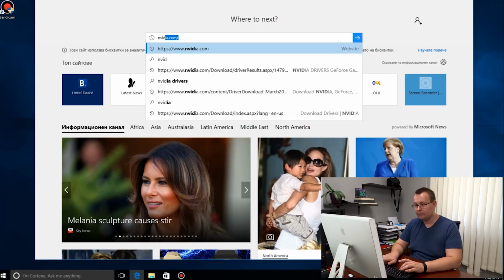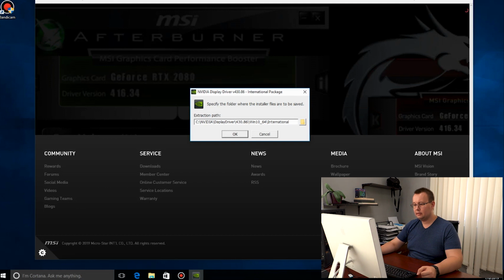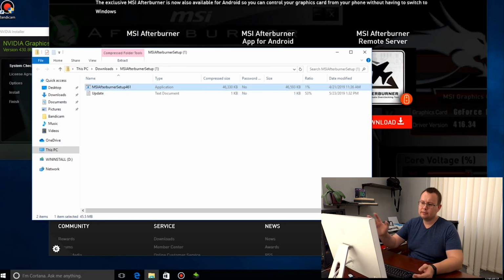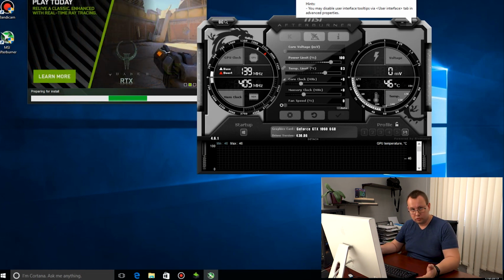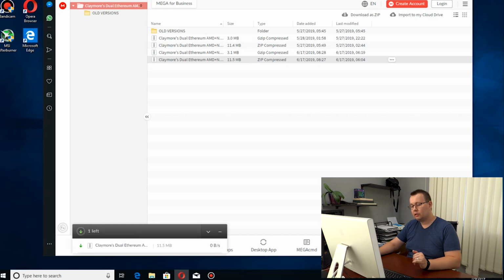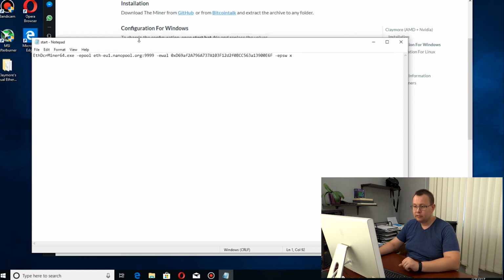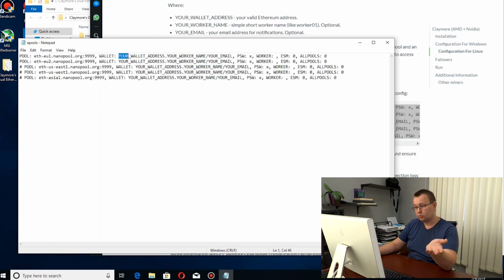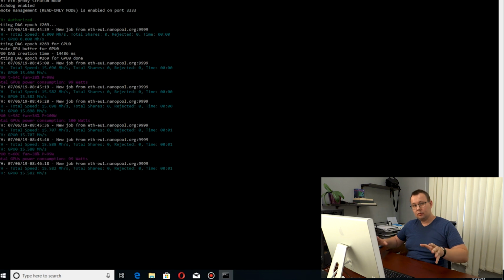BEGINNERS GUIDE TO MINING ETHEREUM with Nvidia GPU | Mining from A- Z for beginners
Are you in to Mining or Just Interested? Well in this video you can see how you can go from Installing Windows 10 to mining Ethereum (ETH) / Ethereum Classic (ETC) on Nanopool with Gigabyte Aorus Nvidia GTX 1060 6 GB or new RTX Cards. I will walk you through:

1. Windows Installation
2. Windows Set up
3. Stoping Window Updates
4. Installing drivers and Software
5. Getting a Claymore Ethereum miner from Mega.nz
6. Setting Up your miner
7. Starting your mining operation

1. Minimum 8 GB USB
5. Claymore's Dual Ethereum miner
6. 1 hour :)